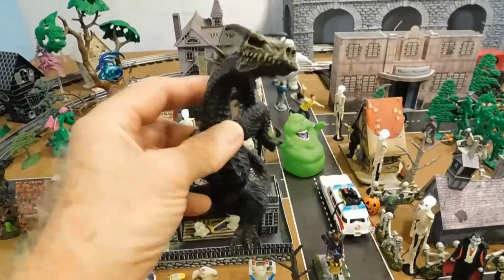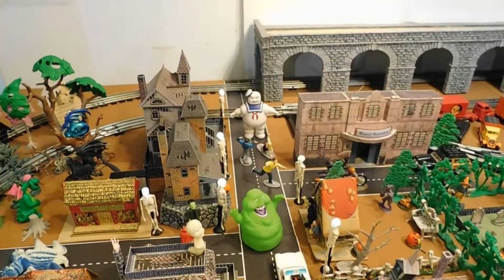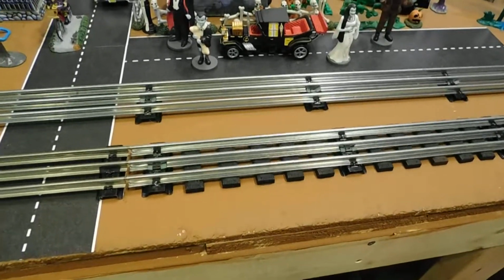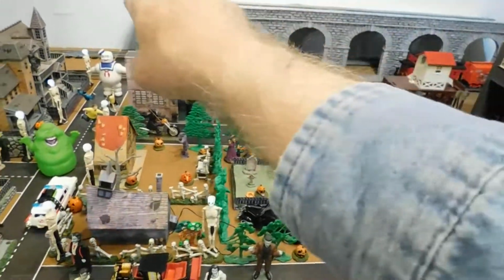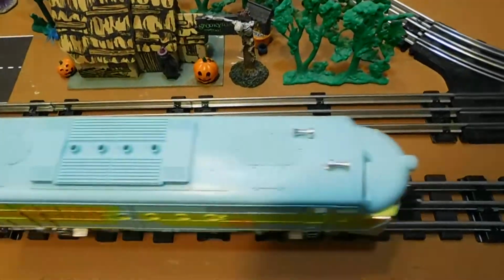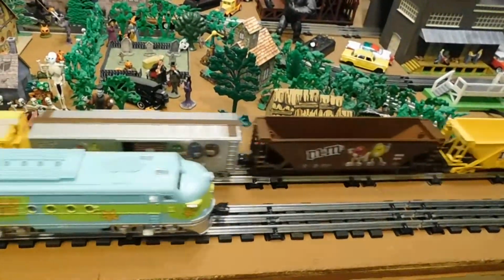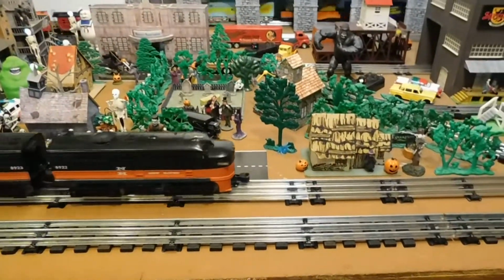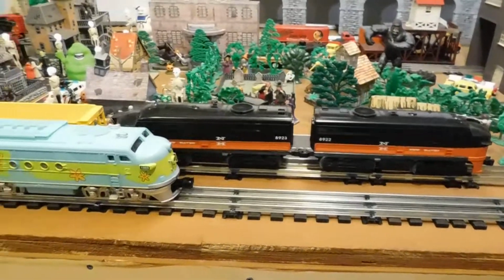Update No.9 to The Milwaukee North Western and Last Run of Halloween Trains For This Year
I actually managed to get a couple of small things done for the layout this past week and got me a new 'Ghost Dragon' from Safari Ltd to add to Spooky Town.

Have a safe, sane, and Happy Halloween - Enjoy! Opa Fritz